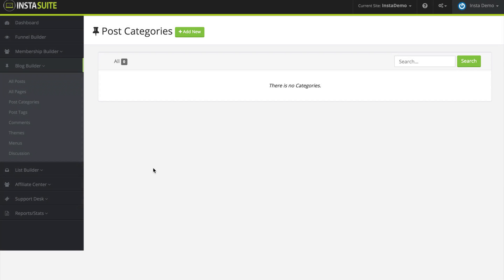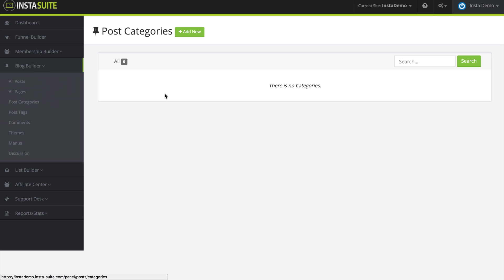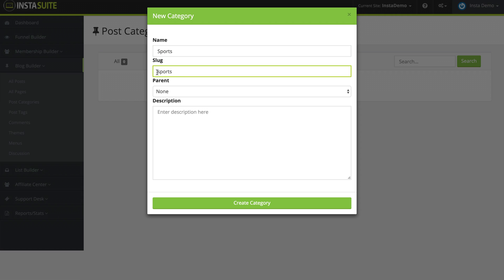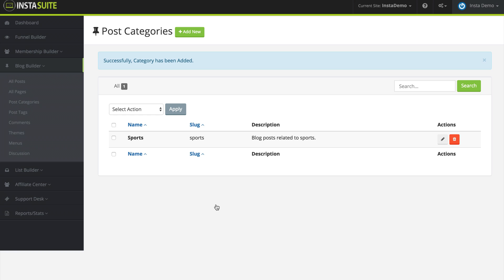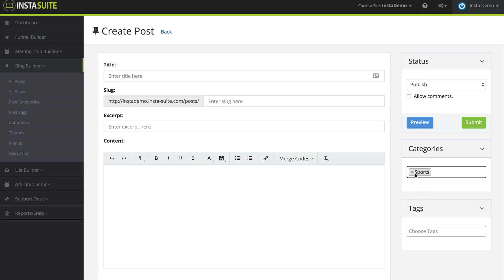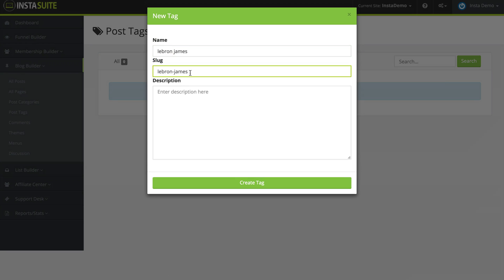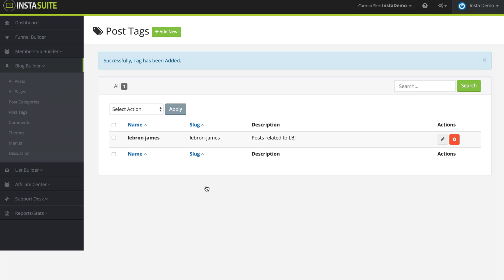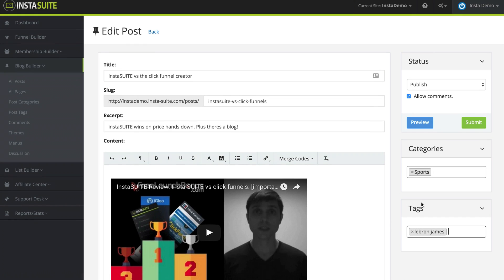InstaSUITE | Managing Blog Post Categories & Tags